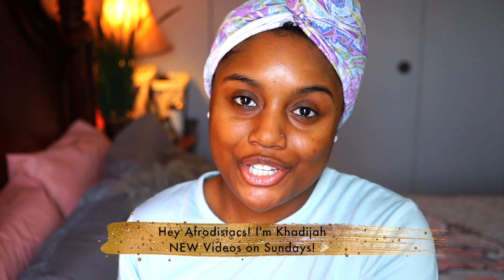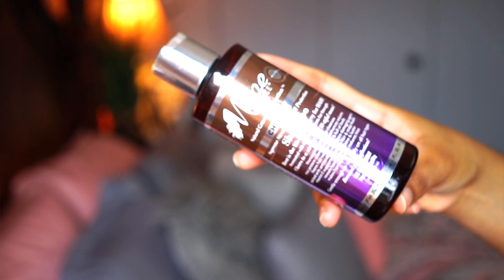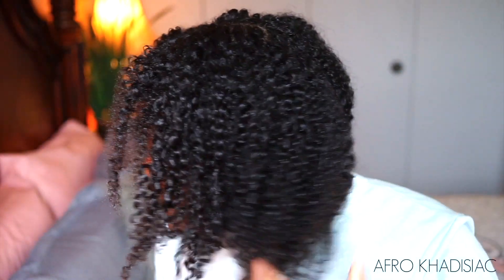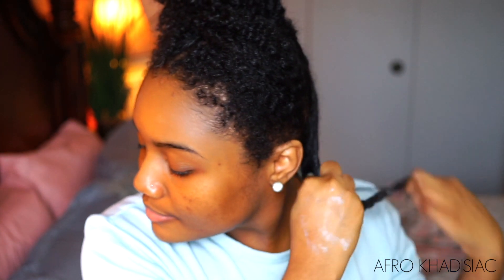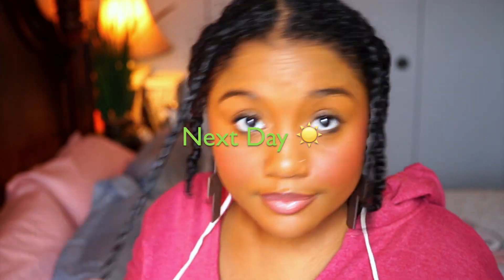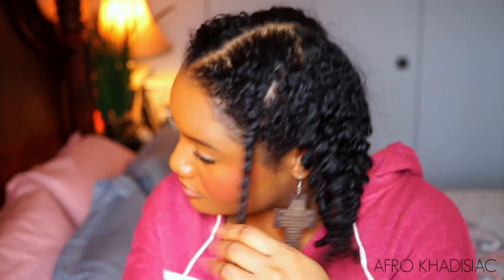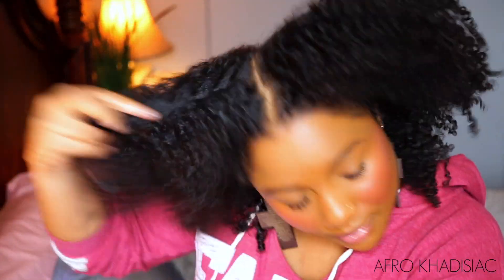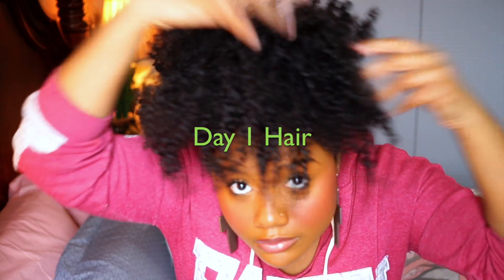A RANCID FAIL! l *NEW* Soultanicals Sprout Hair Milk & Twist Out Butta Demo on High Porosity Hair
Curls Curls - “Khadisiac” for $5 off
Rose Forever - "Afro20" for $20 off
Teddy Blake - "TBKhadijah20" for $20 off

ABOUT VIDEO:

Hey Afrodisiacs! In today's video I tried out the *NEW* Soultanicals Sprout Healthy Vitamin Hair Milk and Can't Believe It's Knot Butta Twist Out Cream to achieve a twist out on my high porosity hair. Unfortunately, these products didn't live up to my expectations, leaving a heavy residue on my strands,  making my hair feel stiff and depositing a rancid scent as the days progressed. Although my hair was defined and voluminous, the way my hair felt and smelled was undesirable.  I hope this was helpful.

PRODUCTS USED IN VIDEO:

Unrefined Coconut Oil (Prepoo for hair)

Camille Rose Naturals Cocoa Nibs & Honey Ultimate Growth Serum (Prepoo for scalp)

Jamaican Black Castor Oil (Prepoo for edges)

Can't Believe It's Knot Butta Twist Out Cream:

Extra Virgin Olive Oil

Goody Ouchless Ribbon Elastics

RELATED VIDEOS/VIDEOS MENTIONED:

Rice Water PLUS Ayurvedic Herbs? l Soultanicals Sprout Follicular Rice Tonic First Impression & Demo

TECH GEAR:

Sony A5000 Camera

Sigma 30mm 2.8 Lens (for Sony E-Mount)

iPhone 11 Voice Memo for Audio